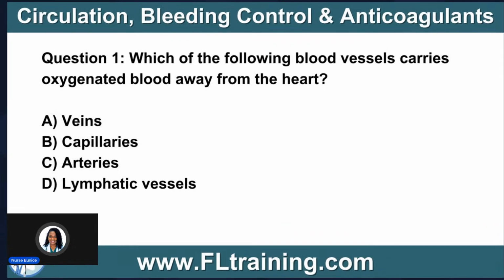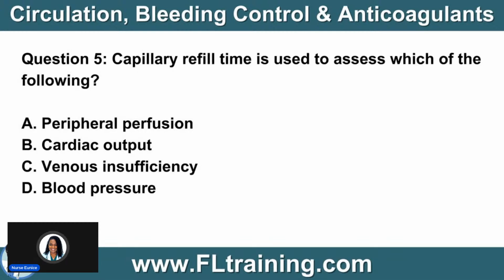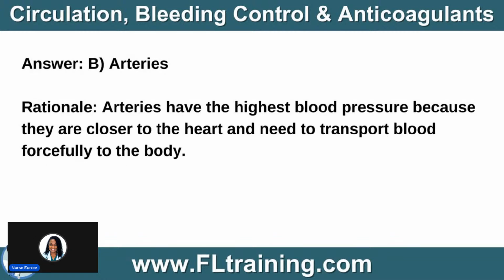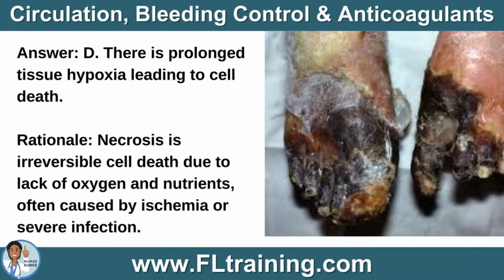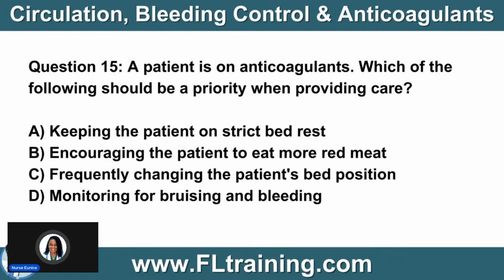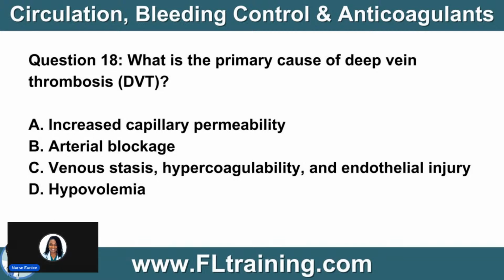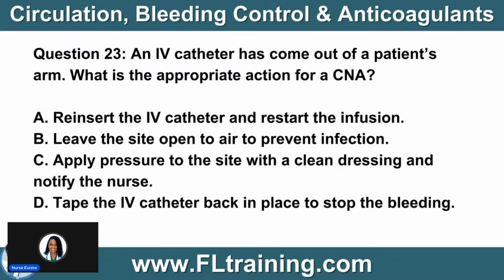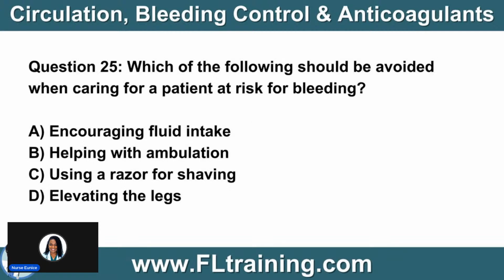🩸Circulation, Bleeding Control & Anticoagulants: CNA & PCT Practice Test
Are you ready to test your knowledge on circulatory system diseases, bleeding control techniques, and caring for patients on anticoagulants? This practice test is perfect for CNAs and PCTs who want to build confidence and prepare for their certification exams.

📋 What You'll Learn:
✔️ Recognizing circulatory system complications
✔️ Understanding anticoagulants and their effects
✔️ How to handle emergencies like falls, IV dislodgement, and blood in urinary drainage bags
✔️ Real-world scenarios and actionable steps

💡 Why This Matters:
As a healthcare professional, understanding these critical topics can save lives and ensure top-notch patient care. Let's make learning fun and practical!

🔔 Stay updated on more CNA and PCT practice tests, skill tips, and healthcare career advice!

💖 Let us know how you scored in the comments below and share your thoughts!